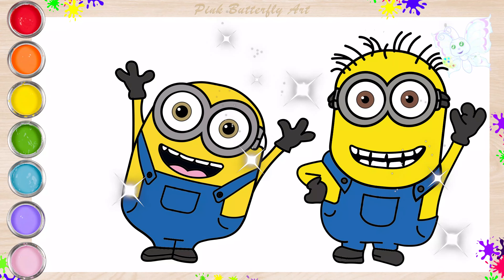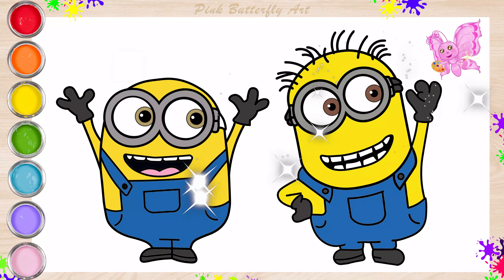Jorge and Jerry the Minions Drawing and Coloring Animations for Kids Toddlers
It’s easy to learn how to draw, trace and sketch Jorge and Jerry the Minions, Pinky friends! 👍⭐

Come and join me, let's draw and color together.